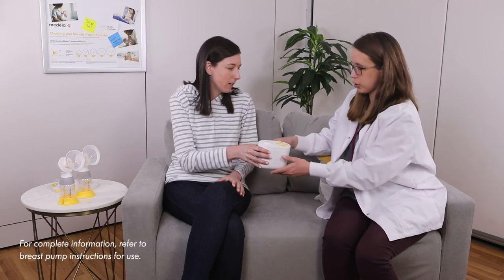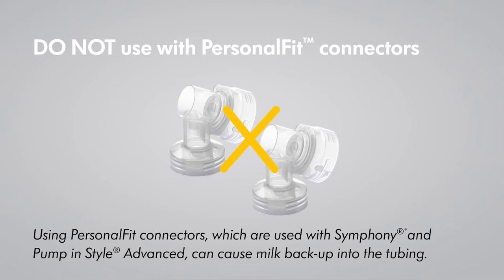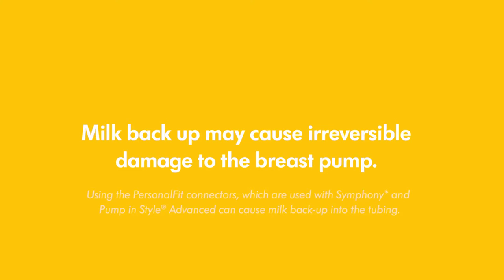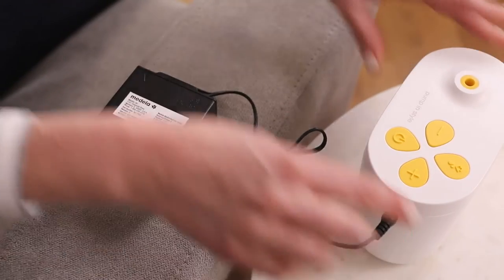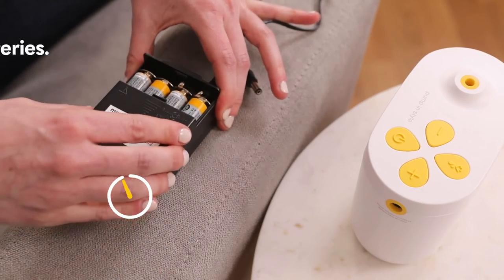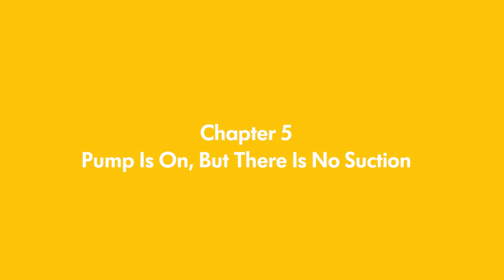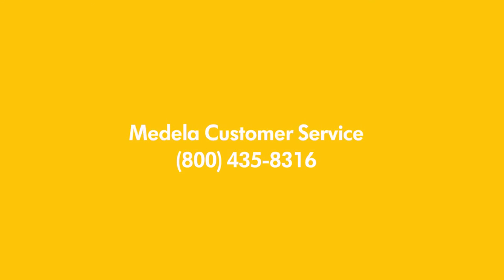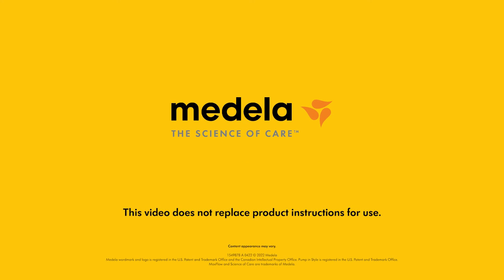Pump In Style® MaxFlow™: Troubleshooting Power On/Off Issues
0:11   Chapter 1:   Before Troubleshooting Power Issues
0:56   Chapter 2:   Pump Doesn’t Turn On With Power Cord
1:25   Chapter 3:   Pump Doesn’t Turn On With Battery Pack
1:44   Chapter 4:   Pump Turns Off In The Middle Of Pumping
1:49   Chapter 5:   Pump Is On, But There is No Suction